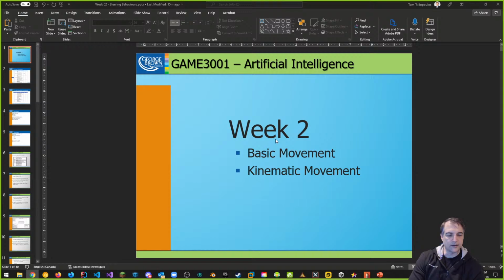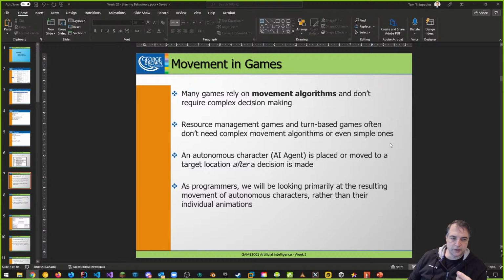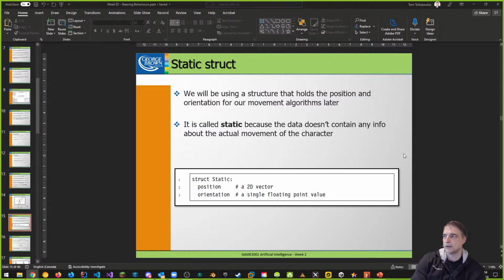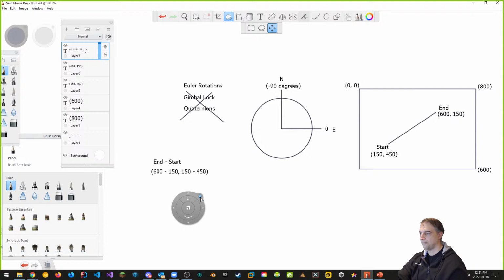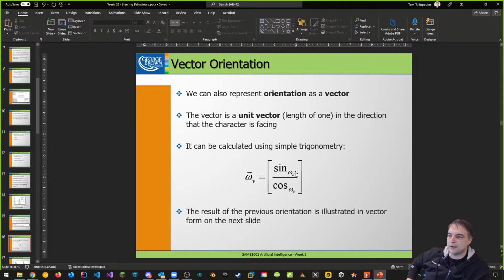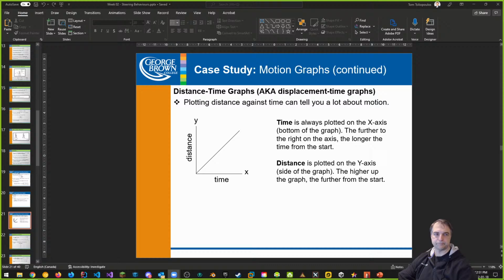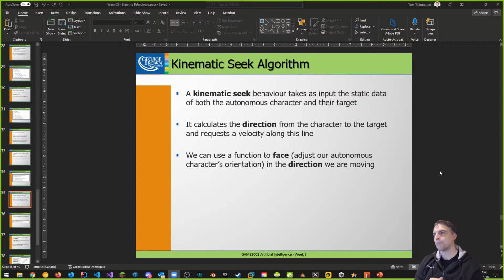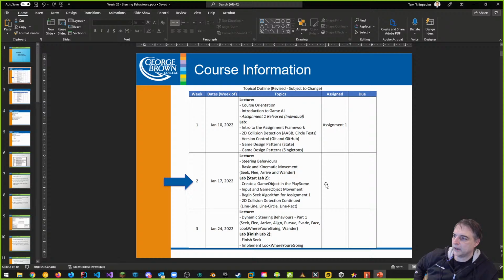GAME3001 - W2022 - Week 2 - Part 1 - Intro to Kinematic Movement and Basic Steering Behaviours